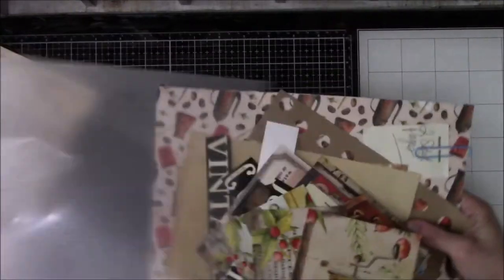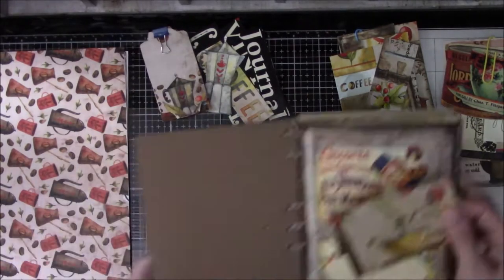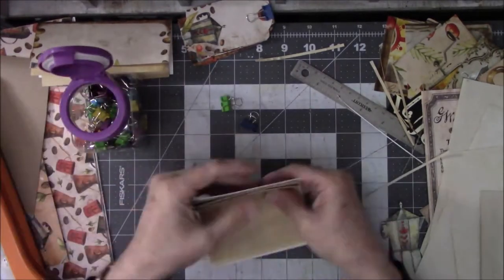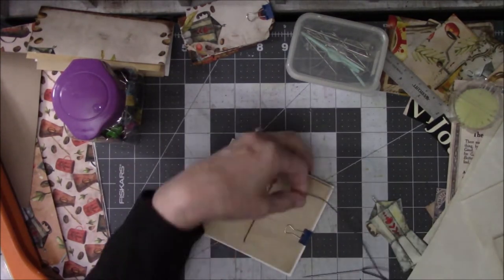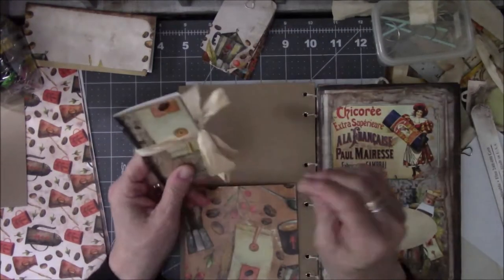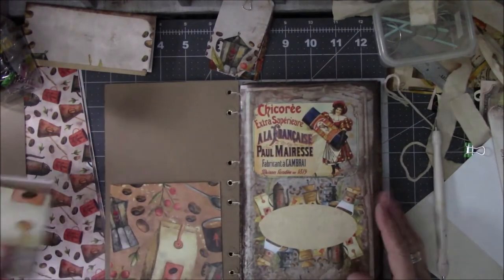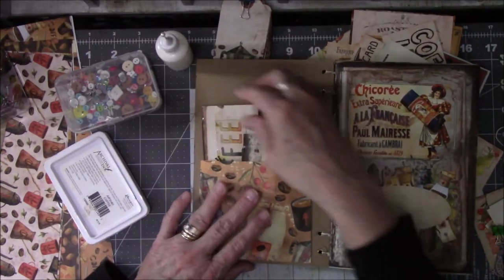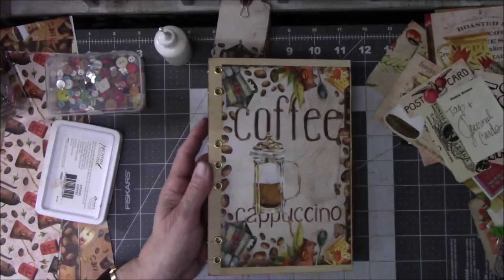Two Coffee Mini books